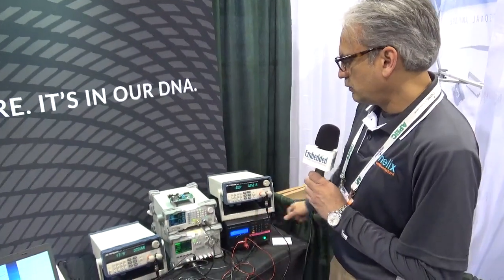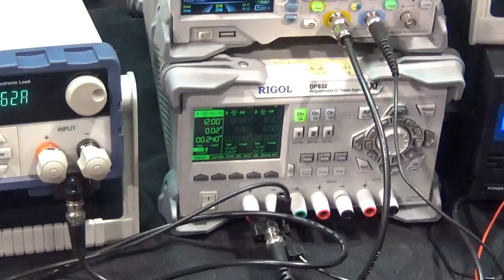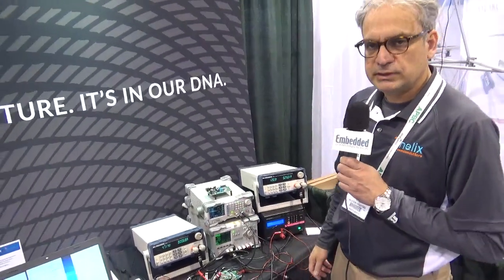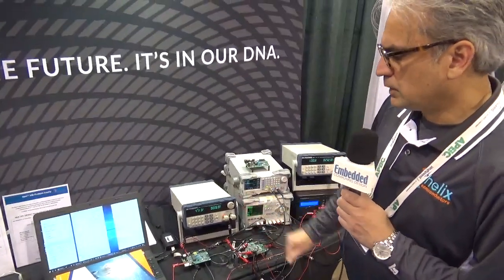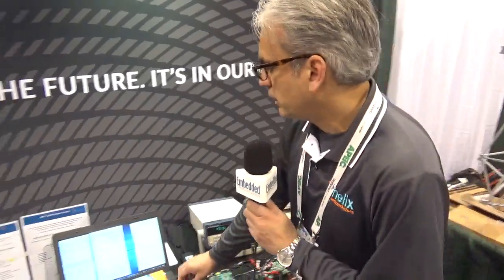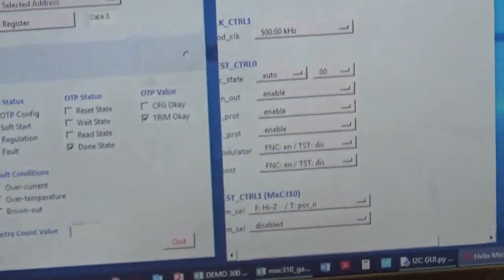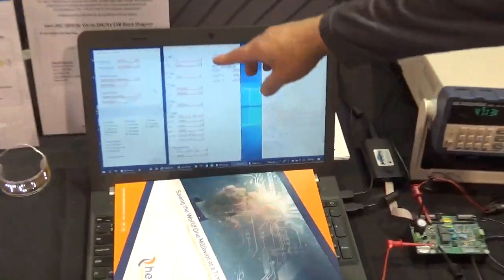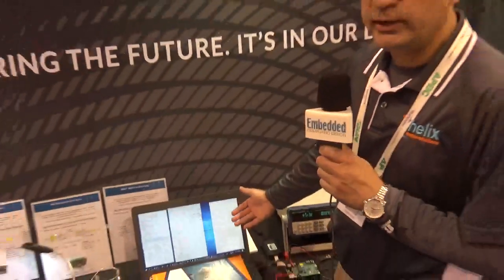Helix Semiconductor explains their transformerless AC-DC power solution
In this video Neaz Farooqi, Senior Principal Engineer from Helix Semiconductors, explains in detail their radical transformerless power-conversion solution at APEC 2019 in Anaheim, California. Their MxC 300 AC-DC power IC forms a two-chip solution claiming the highest power density in the industry, at up to 10x higher than transformer-based solutions. The MxC 300 uses a capacitive isolation (CapIso) barrier instead of a transformer, achieved with Helix Semiconductors’ core energy-efficient MuxCapacitor (MuxCap) technology.